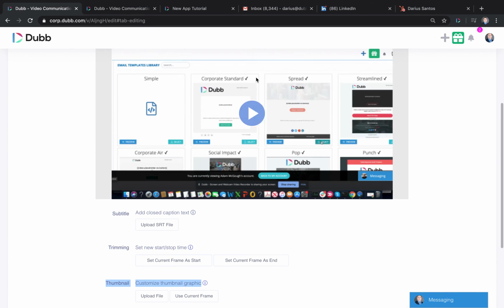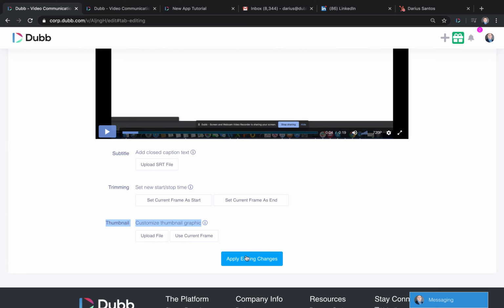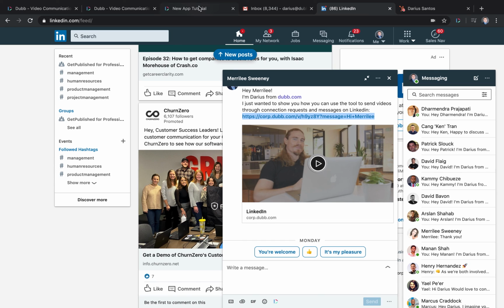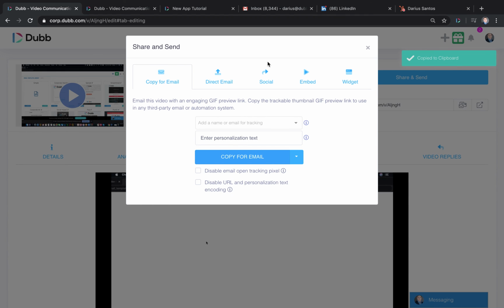How To Customize Your Video Thumbnail with Dubb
Watch this video to learn how you can customize the thumbnails of your Dubb videos

About Dubb
Dubb.com is the ultimate video sales platform that helps you grow your business with personalized video messages, automation, and analytics. Create stunning videos, engage your audience, and close more deals effortlessly. Watch how simple it is to boost your sales and productivity—click the link now for your FREE 7-day trial!